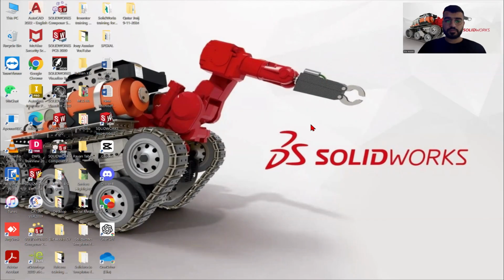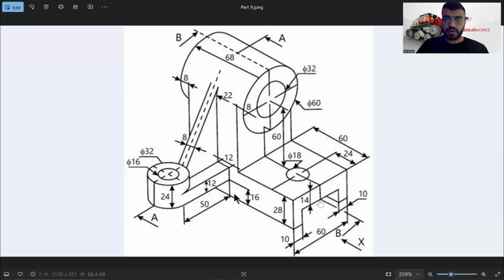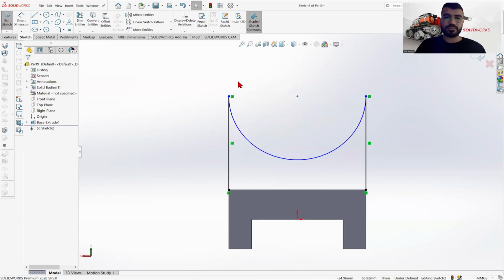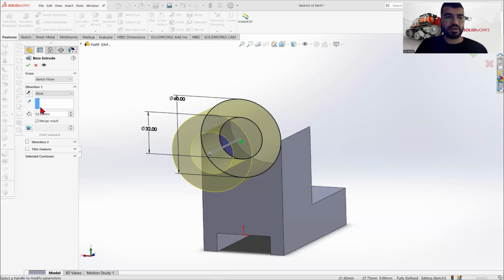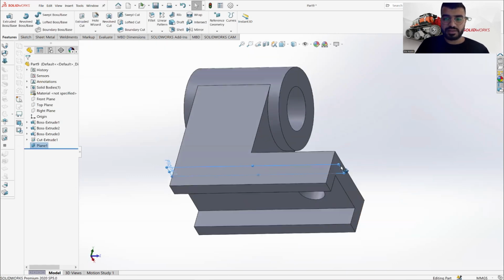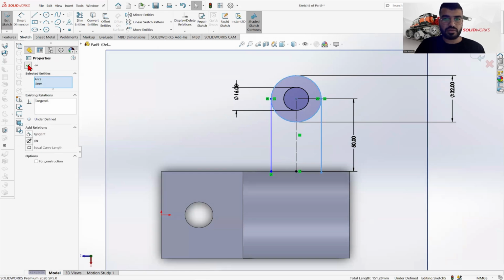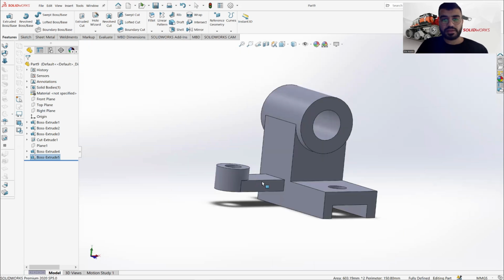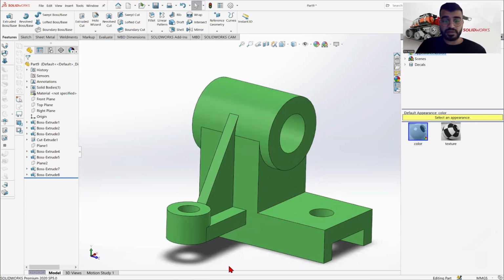SolidWorks training for Beginners (Part 9)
This video is designed for mechanical engineering students to train them in using SOLIDWORKS software. In this tutorial, we will create a 3D part (Part 2), starting with a 2D sketch and transforming it into a 3D model. We will cover essential tools such as fillet, tangent, offset , convert entities , circle, line, and extrude (boss & cut) , edit feature , direction 2 , offset plane . Follow along to gain practical skills in SOLIDWORKS.